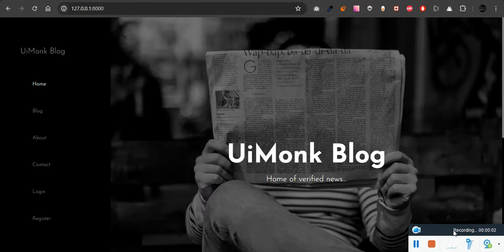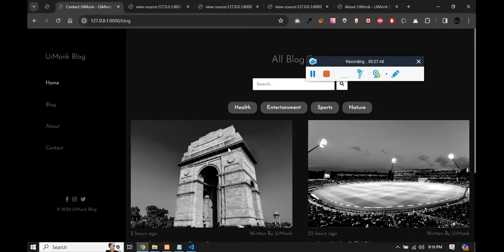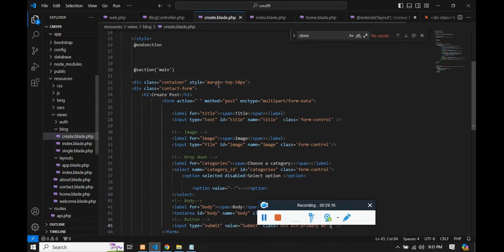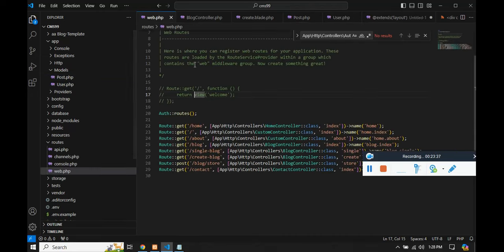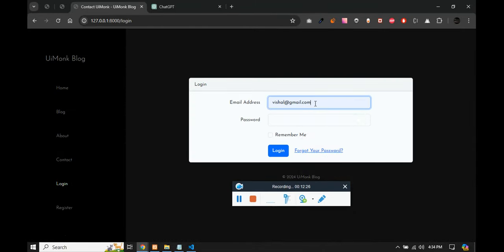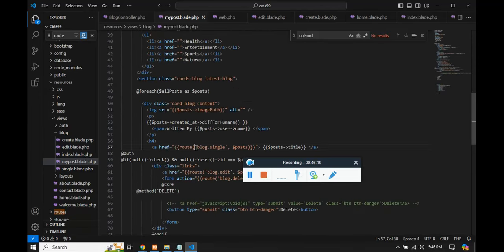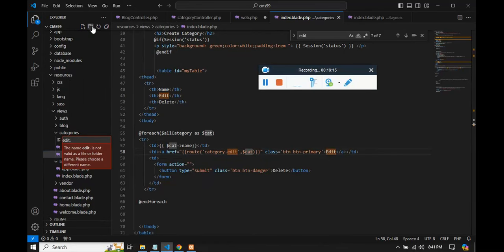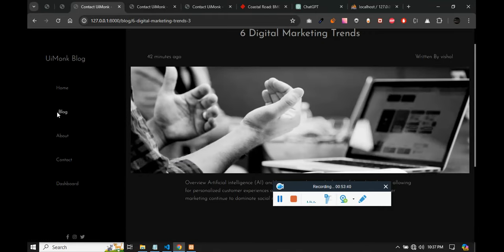Ep36 - Laravel CMS Blog Tutorial & Source Code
Install Laravel and Set Up Authentication

Install Laravel using Composer.
Set up authentication with Laravel UI.
Create Custom Controllers

Generate custom controllers with Laravel Artisan.
Convert HTML Template to Blade Template

Use Blade templating engine.
Manage assets and create controllers for different pages.
Understanding Named Routes

Why named routes are essential for route management.
Make Active Links According to Page

Utilize Laravel's Request::routeIs() method to set active links dynamically.
Migrate the Users Table

Execute database migrations with Artisan.
Check Route List

View a list of registered routes with Artisan.
Show Sidebar on Relevant Pages

Customize views to display sidebar appropriately.
Utilize @guest & @auth Directives

Control content visibility based on user authentication status.
Create Posts Table Migration

Set up migrations for creating the posts table.
Create "Create Blog" Page with Form

Design and implement a form for creating blog posts.
Install CKEditor

Integrate CKEditor for rich text editing.
Store Form Data

Handle form submission, validation, and error display.
Retrieve User Input

Access form input using $request object and handle data manipulation.
Store Images and File Inputs

Manage file uploads and store file names in the database.
Create Post Model

Set up a model for storing post data.
Display Success Message

Show a success message after successful data insertion.
Display Stored Values with Eloquent Relationship

Establish relationships between models and display related data.
Fetch Data with Post Model

Retrieve data from the database using the Post model.
Display Data in Blade Templates

Iterate through data and display it in Blade templates.
Dedicated Blog Page

Route to a dedicated page for displaying blog posts.
Display All Posts

Retrieve and display all posts on the index page.
Create Unique Slug

Generate unique slugs for SEO-friendly URLs.
Create Middleware for Blog Controller

Implement middleware for access control and authentication.
Show Edit and Delete Buttons

Control visibility of edit and delete buttons based on user authorization.
Implement Edit Functionality

Set up routes, functions, and pages for editing posts.
Delete Posts

Enable deletion of posts with custom messages.
Implement Search Functionality

Allow users to search for posts with dynamic error handling.
Show User's Posts

Display all posts authored by the current user.
Add Pagination

Paginate posts for better user experience.
Create Category Controller

Generate controllers for managing post categories.
Create Category Migration

Set up migrations for creating the categories table.
Create Category Controller

Implement controllers for category management.
Create Category Page

Design a page for creating categories.
Store Category Values

Validate and store category data in the database.
Create Category Index Page

Display categories using DataTables for easy navigation.
Implement Edit and Delete Category

Enable editing and deletion of categories.
Display All Categories

Showcase all categories on the frontend.
Create Flash Messages

Centralize flash message handling for better user feedback.
Attach Category ID to Post

Associate posts with categories for organization.
Validate Dropdown Category

Implement validation for category selection.
Establish Eloquent Relationship

Define relationships between posts and categories.
Filter Posts by Category

Enable category-based filtering on the blog index page.